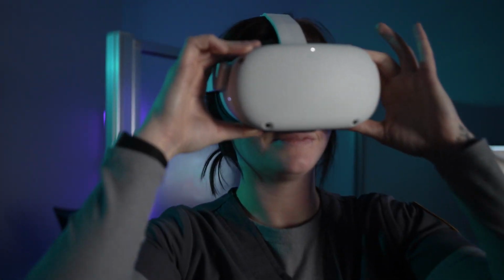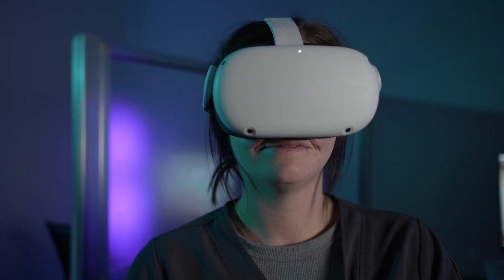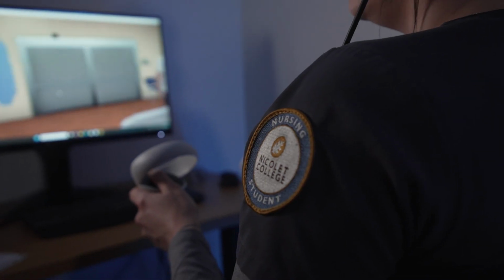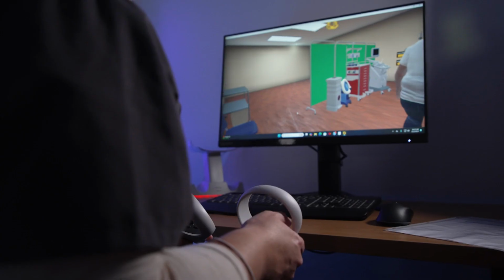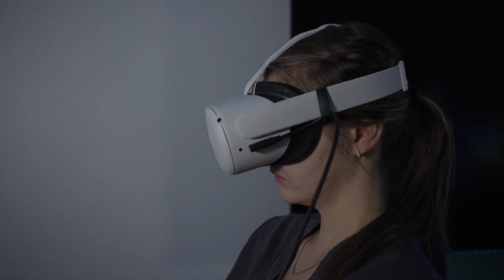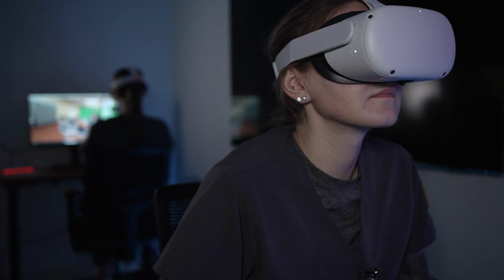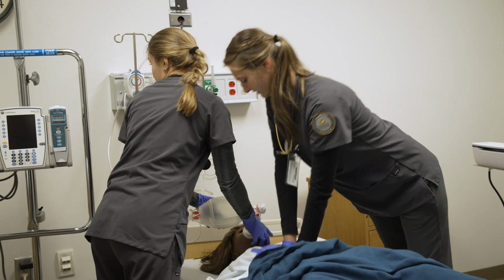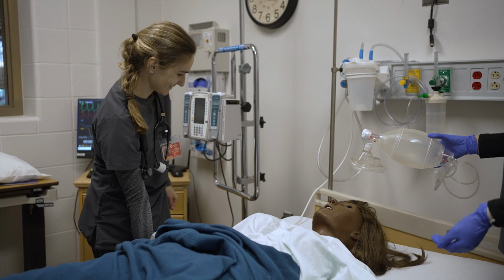Nicolet College Nursing: Virtual Reality & High Fidelity Simulation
Nicolet College Nursing instructors use Virtual Reality and High Fidelity Manikins to give their students a safe place to practice their skills, make mistakes, and debrief scenarios.